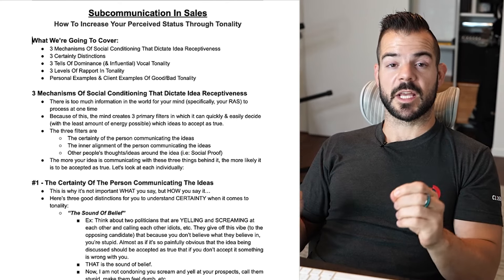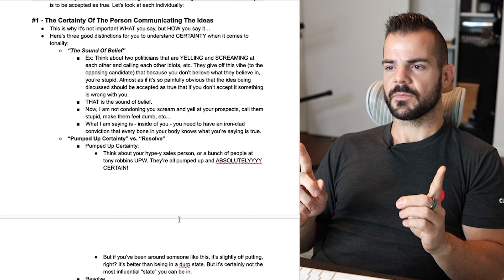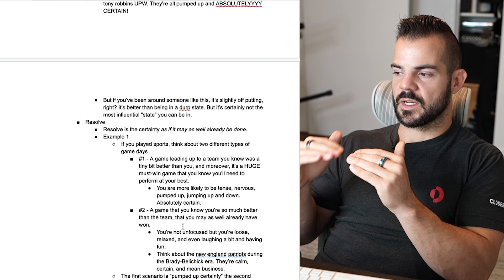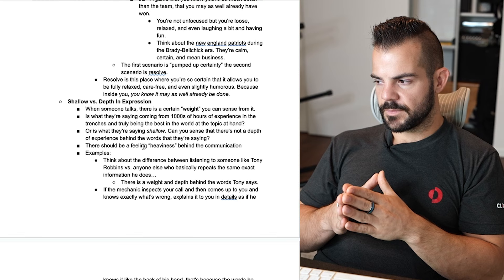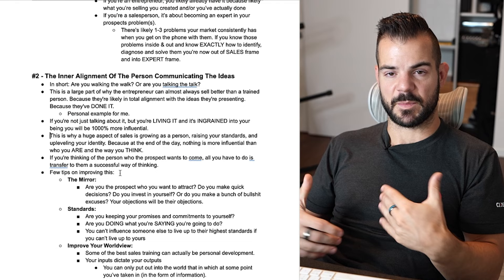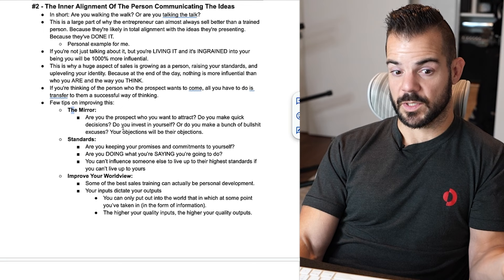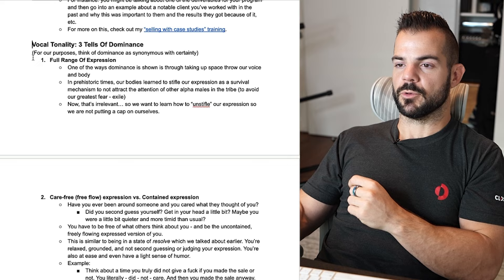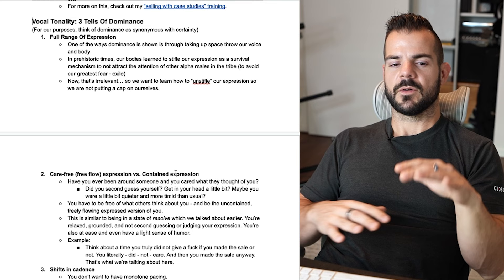Subcommunication & Tonality - Advanced Sales Techniques 05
Want the google doc included in the video?

Want us to place a proven setter or closer into your business?